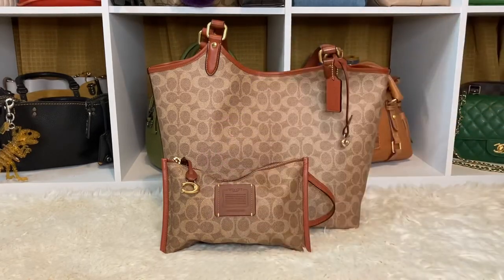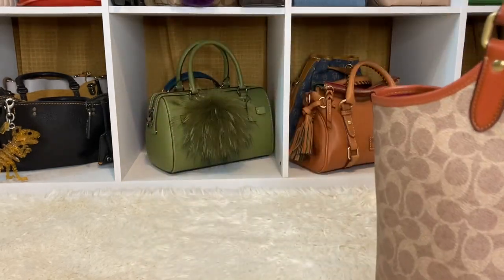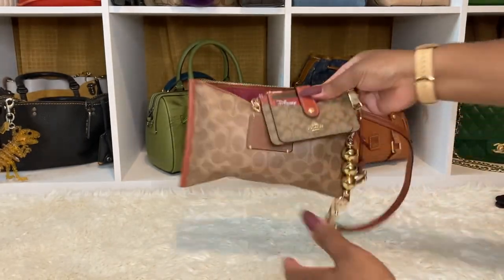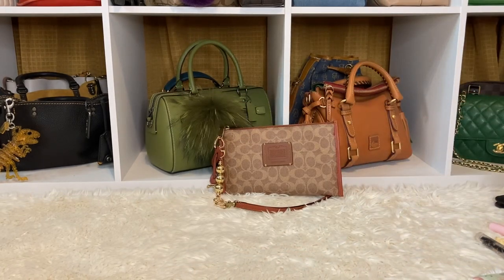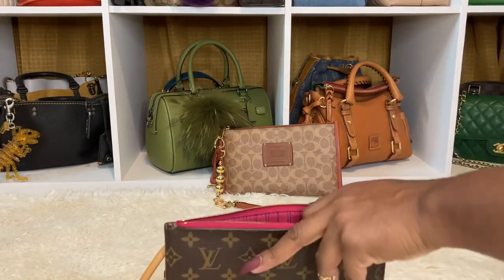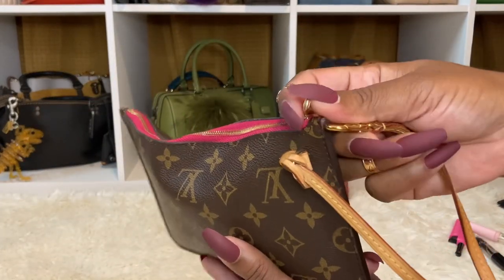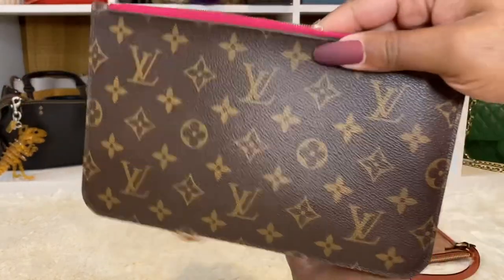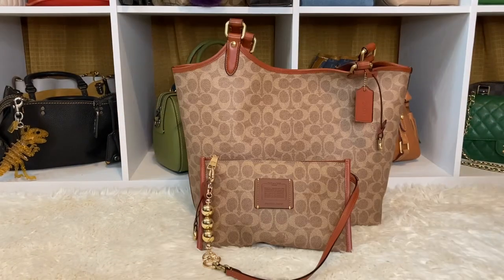WHAT'S IN MY BAG COACH DAY TOTE POUCH / COMPARISON TO LOUIS VUITTON NEVERFULL POUCHES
$FlyBeauty86

My P.O.Box 📦
66311 Two Bunch Palms Trail

Bag extenders
Coach bag extenders